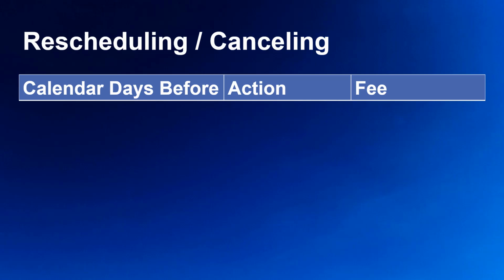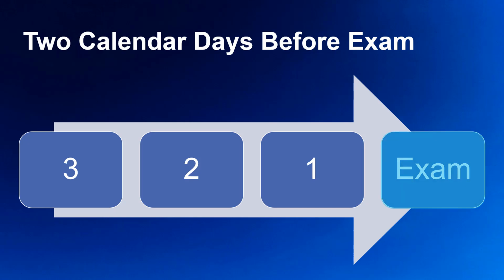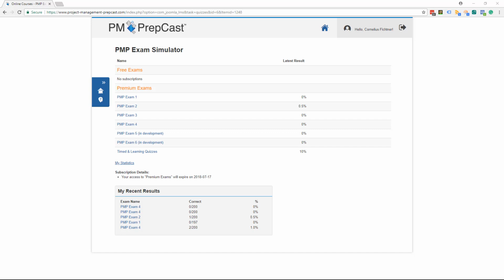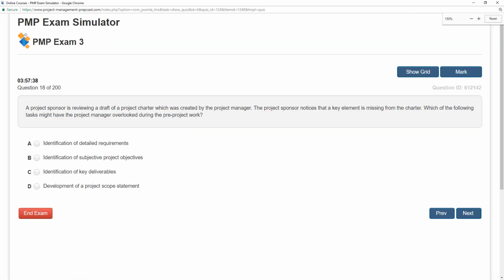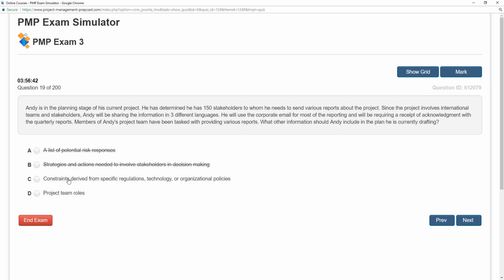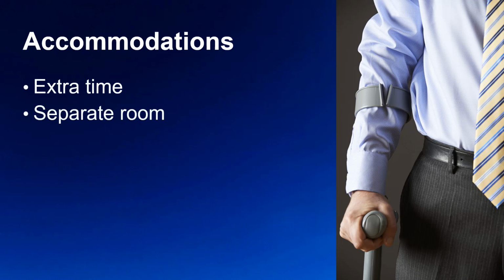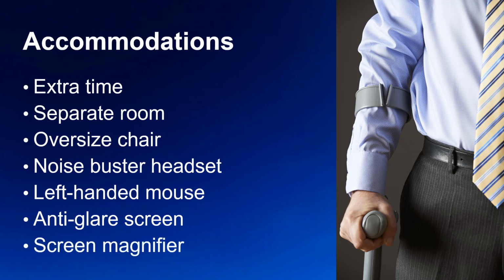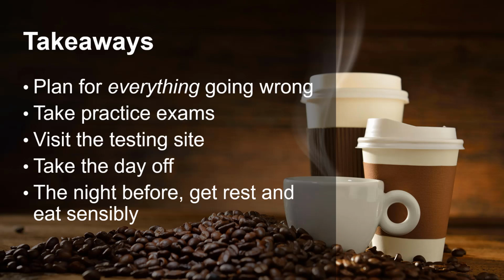The Day of Your PMP Exam - Part 1 (For exams before 2021)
Part 1 of 2: This lesson focuses on what to expect on the day of your PMP exam (before 2021), offering key tips for success. It covers everything from essential documents to bring, managing exam day stress, and handling unexpected situations such as emergencies or technical issues. Additionally, the lesson provides practical advice on how to use the exam simulator and familiarizes you with the exam environment to help reduce anxiety and maximize your score.

Coming soon…